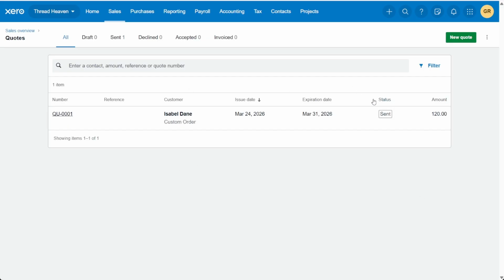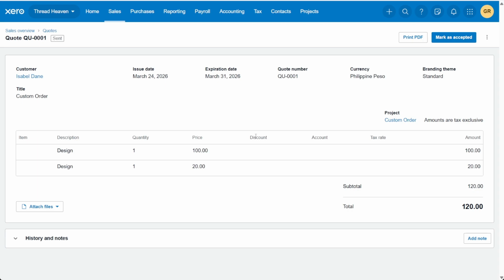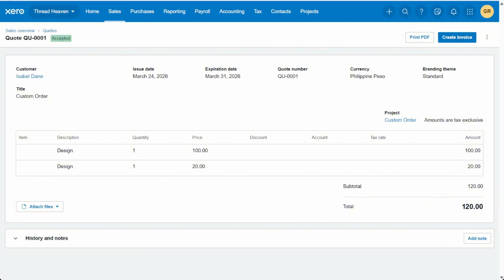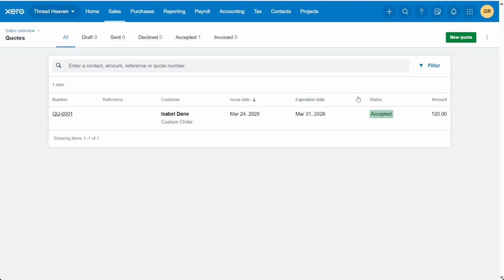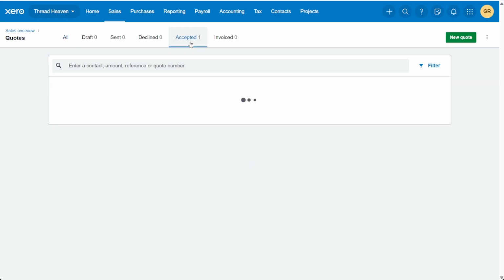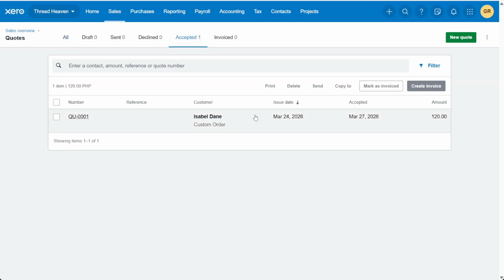How to Accept Quote in Xero [Quick Guide]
Learn how to accept a quote in Xero so you can approve quotes and move them forward in your sales process. This tutorial shows how to accept, approve, and manage quotes in Xero using sales and quote settings.